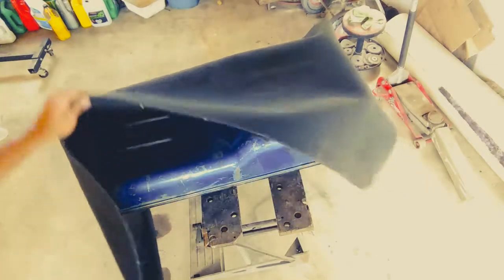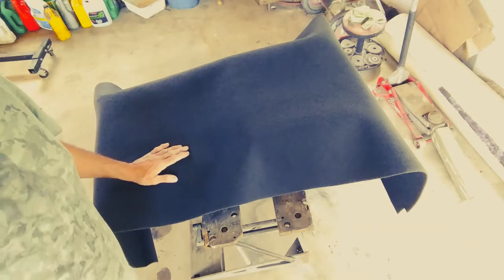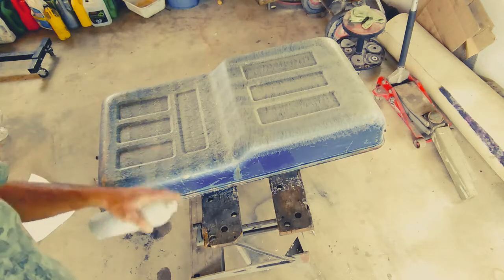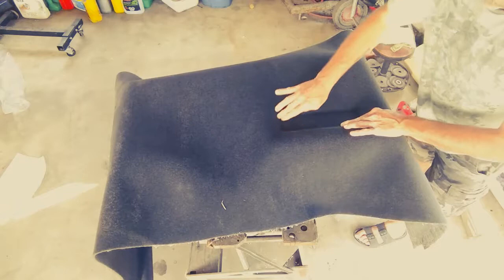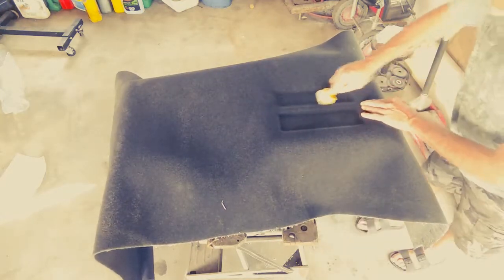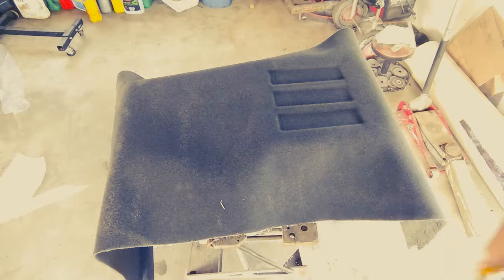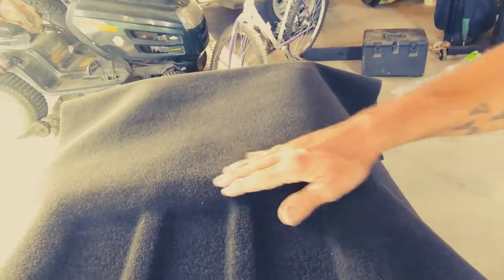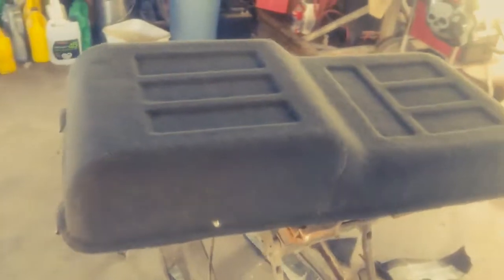carpet on the doghouse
installing carpet on the doghouse 1967 Chevy g 10